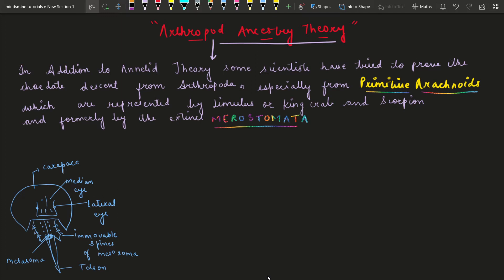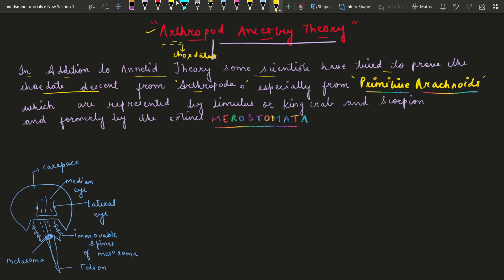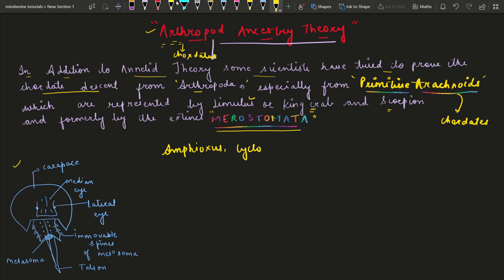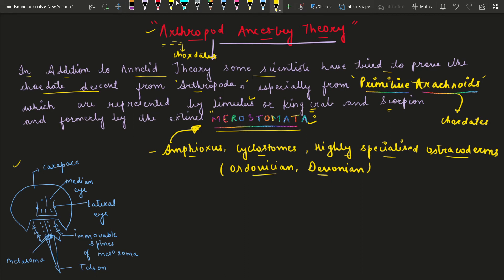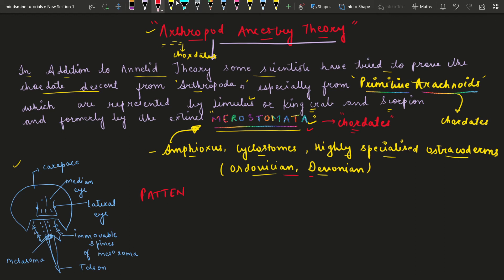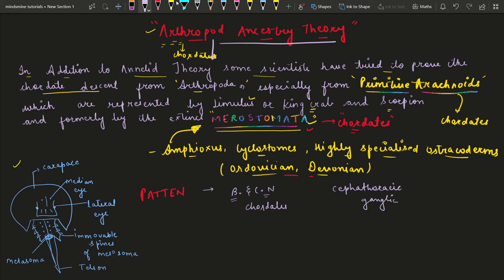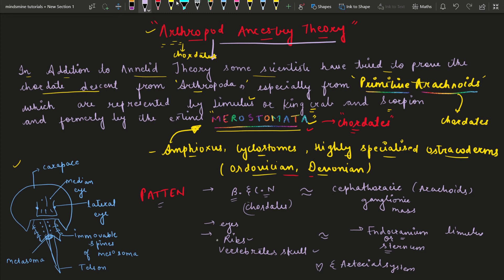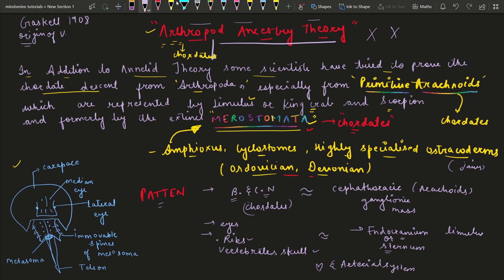Part-9(Last Part)Arthropoda ancestry Theory|Origin of Chordates|M.Sc B.Sc Zoology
Part-9 Arthropoda ancestry Theory|Origin of Chordates|M.Sc B.Sc Zoology|